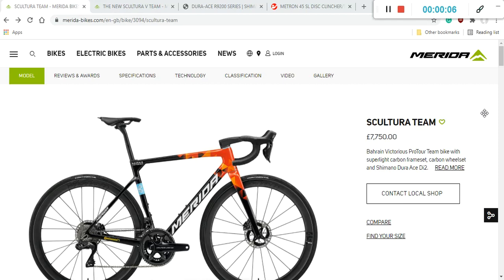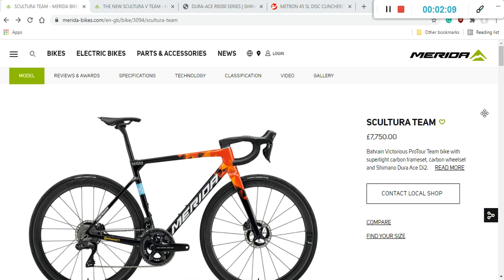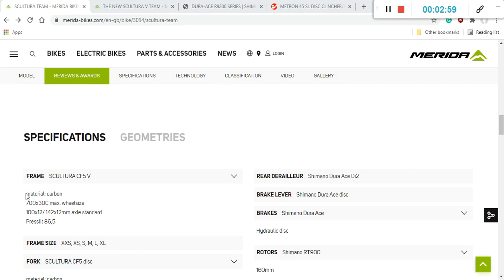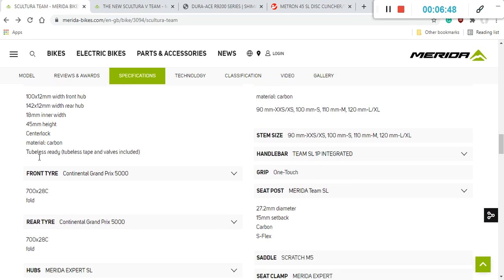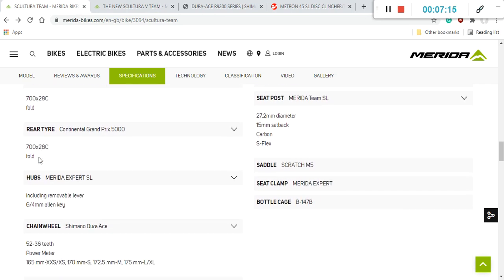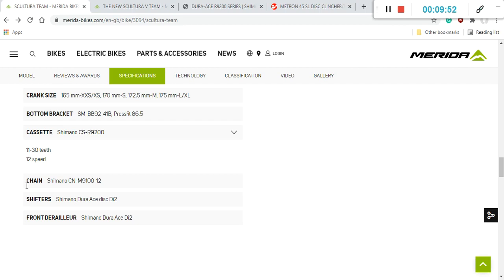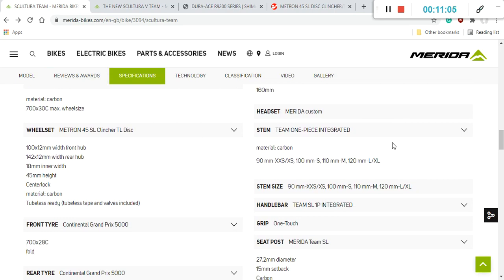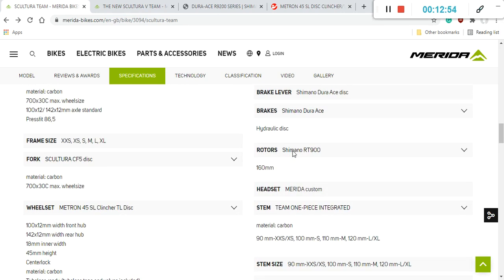2022 MERIDA SCULTURA TEAM with Shimano Dura-Ace Di2 R9200 - Should You Buy? | Cycling Insider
In this episode, I bring you the buyer's guide for the 2022 Merida Scultura Team road bike.

Thumbnail photo credit: Merida Bikes
Pura Vida!